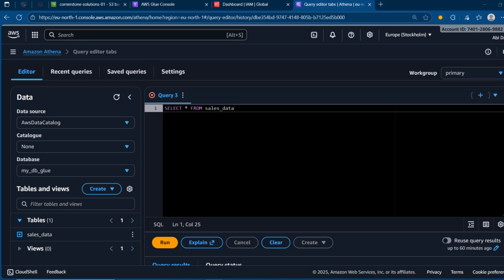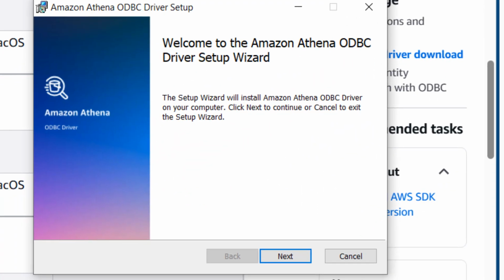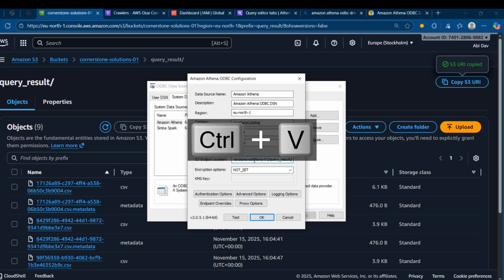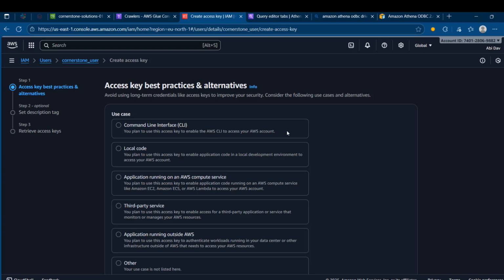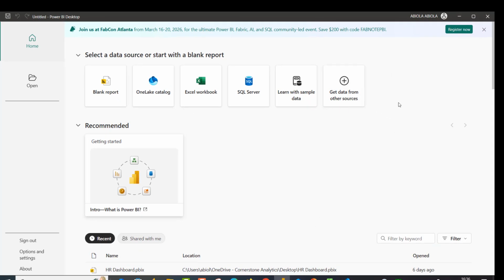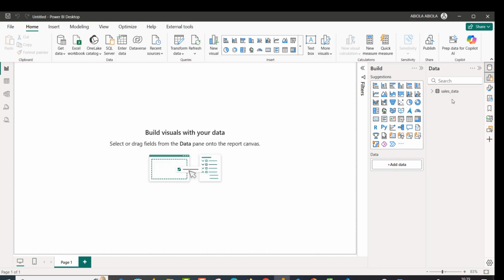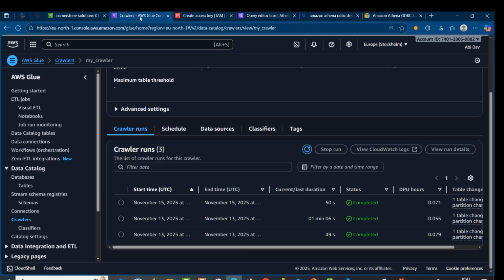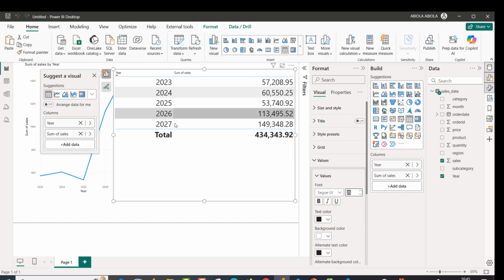Connect to Amazon Athena Data using Power BI Desktop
In this new video, I show you how to leverage Power BI Desktop to connect to Amazon Athena Data to build reports.

You'll learn how to:
💹 Download and Install Amazon Athena ODBC Driver
💹 Create IAM user in AWS and attach the required permission policies
💹 Create IAM User and Access Key
💹 Configure Amazon Athena as DSN
💹 Authenticate DSN Successfully
💹 Power BI connect to Athena data crawled in AWS Glue Database
💹 Transform data in Power Query
💹 Build Power BI Visualizations
💹 Load more data files to AWS S3 bucket, rerun crawler and refresh Power BI Desktop to see new data